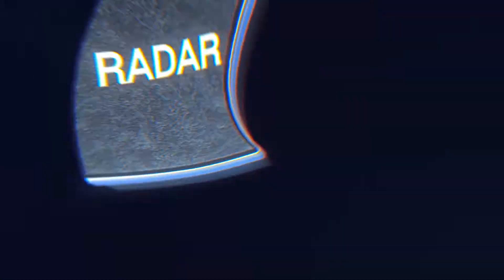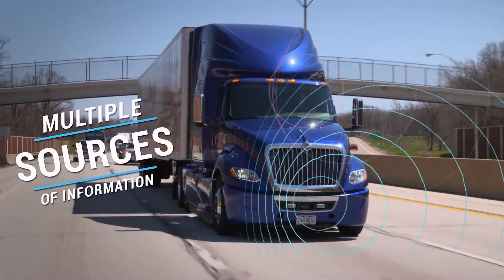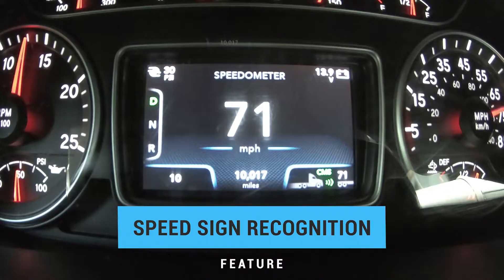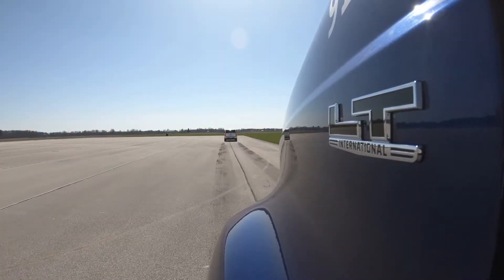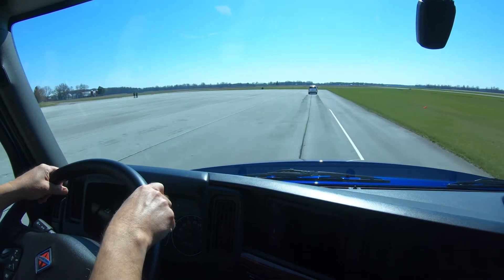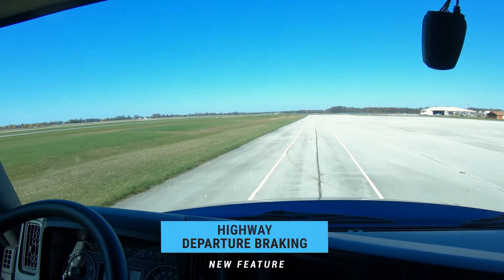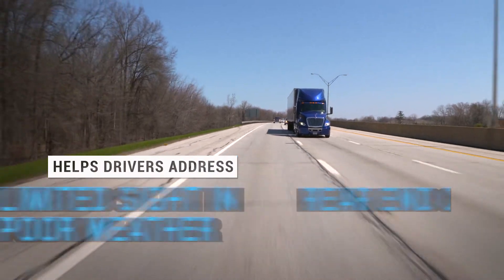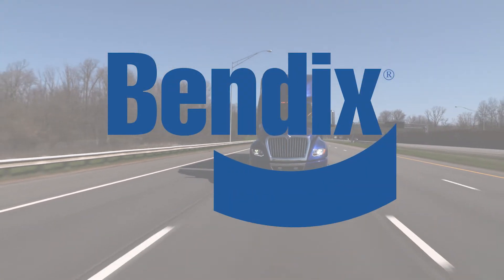An Overview of the Bendix® Wingman® Fusion™ System w/ Enhanced Feature Set – International (BW5041)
Building on our proven collision mitigation and driver assistance technology, Bendix® Wingman® Fusion™ with Enhanced Feature Set adds enhanced braking power and collision mitigation capabilities, additional driver assistance features, and even more integration potential to create a system that does even more – and does it even better – for your operation. Fusion with Enhanced Feature Set remains at the leading edge of safety and driver assistance with features that increase your level of safety. Because each truck manufacturer may implement differing feature sets of Bendix Wingman Fusion over time, check with your OE or dealer to determine what features and performance capabilities are available for your vehicle.

BW5041